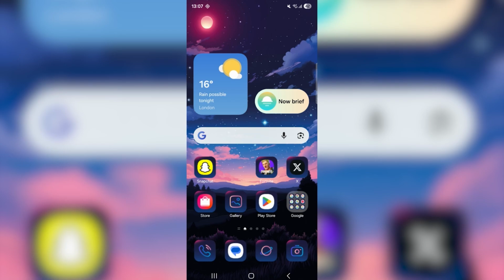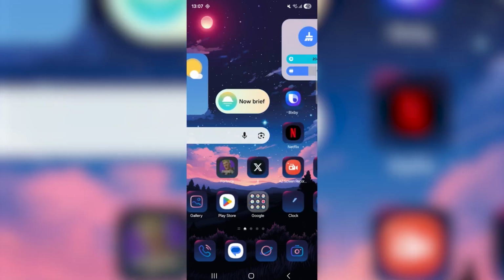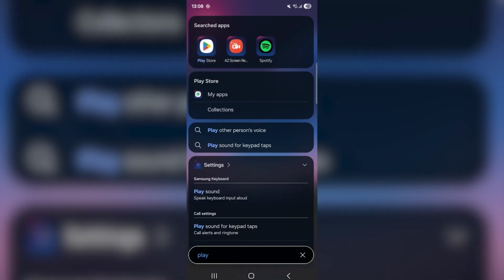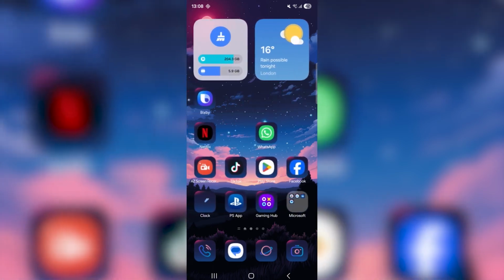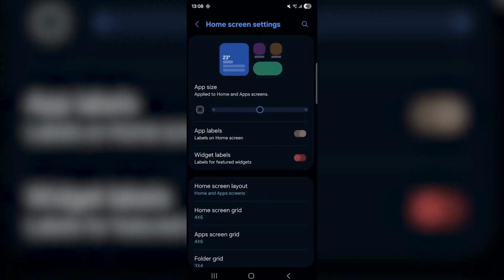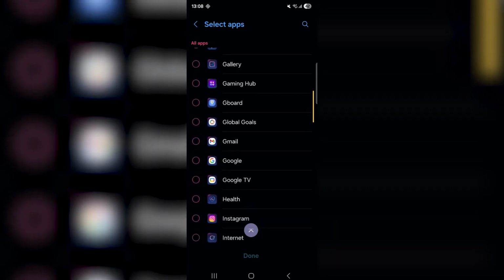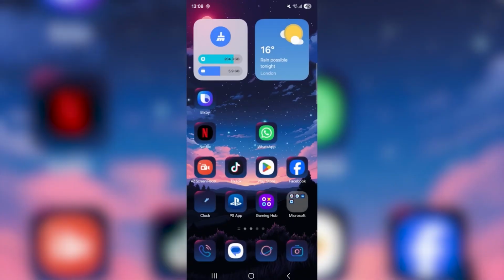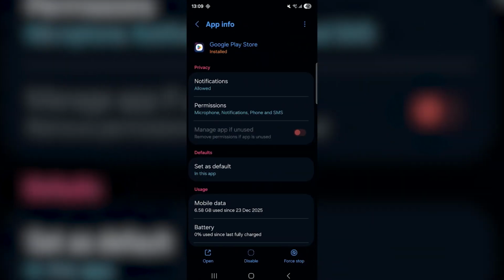How To Fix Missing Google Play Store For Android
How To Fix Missing Google Play Store For Android, Fix Missing Google Play Store For Android